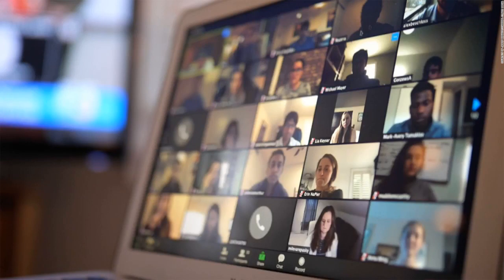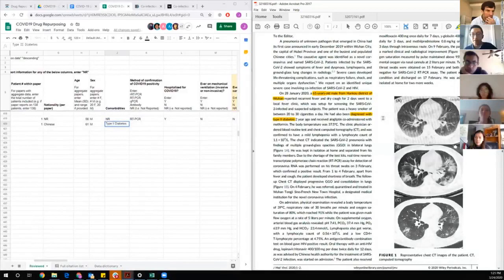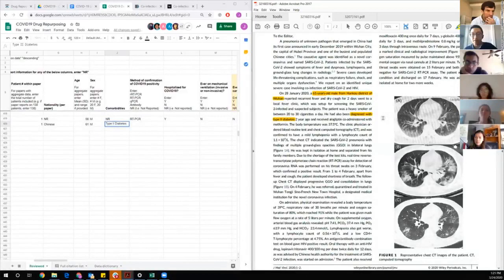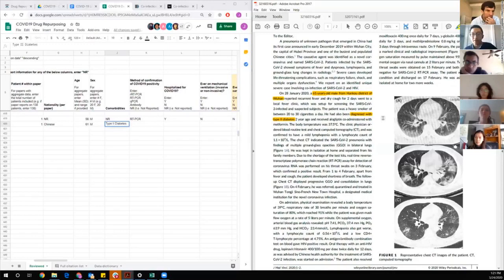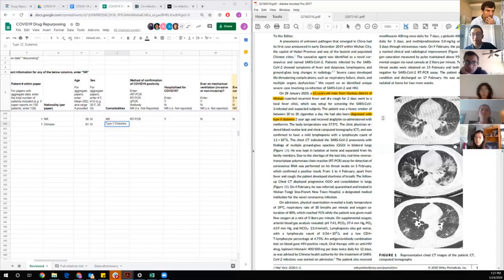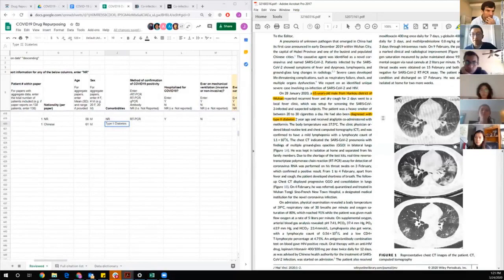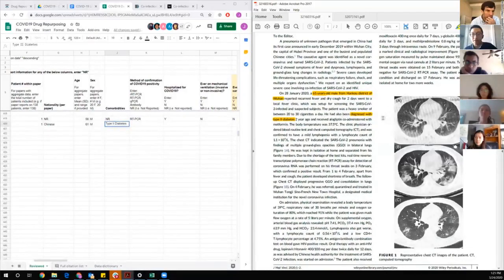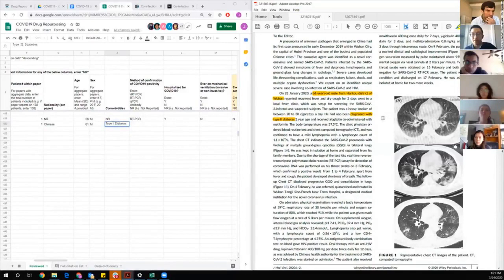After saving his own life with a repurposed drug, a professor reviews every drug being tried aga...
Every morning, Dr. David Fajgenbaum takes three life-saving pills. He wakes up his 21-month-old daughter Amelia to help feed her. He usually grabs some Greek yogurt to eat quickly before sitting down in his home office.

Then he spends most of the next 14 hours leading dozens of fellow researchers and volunteers in a systematic review of all the drugs that physicians and researchers have used so far to treat Covid-19. His team has already pored over more than 8,000 papers on how to treat coronavirus patients.

The 35-year-old associate professor at the University of Pennsylvania Perelman School of Medicine leads the school's Center for Cytokine Storm Treatment & Laboratory. For the last few years, he has dedicated his life to studying Castleman disease, a rare condition that nearly claimed his life.

Against epic odds, he found a drug that saved his own life six years ago, by creating a collaborative method for organizing medical research that could be applicable to thousands of human diseases.

But after seeing how the same types of flares of immune-signaling cells, called cytokine storms, kill both Castleman and Covid-19 patients alike, his lab has devoted nearly all of its resources to aiding doctors fighting the pandemic.

During a cytokine storm, the body's overactive immune response begins to attack its own cells rather than just the virus. When that inflammatory response occurs in Covid-19 patients, cytokines are often the culprit for the severe lung damage, organ failure, blood clots or pneumonia that kills them.

Having personal experience tamping down his own cytokine responses gives him a unique insight.

"I'm alive because of a repurposed drug," he said.

Now, repurposing old drugs to fight similar symptoms caused by a novel virus has become a global imperative.

A global repository for Covid-19 treatment data

Researchers working with his lab have reviewed published data on more than 150 drugs doctors around the world have to treat nearly 50,000 patients diagnosed with Covid-19. They've made their analysis public in a database called the Covid-19 Registry of Off-label & New Agents (or CORONA for short).

It's a central repository of all available data in scientific journals on all the therapies used so far to curb the pandemic. This information can help doctors treat patients and tell researchers how to build clinical trials.

The team's process resembles that of the coordination Fajgenbaum used as a medical student to discover that he could repurpose Sirolimus, an immunosuppressant drug approved for kidney transplant patients, to prevent his body from producing deadly flares of immune-signaling cells called cytokines.

The 13 members of Fajgenbaum's lab recruited dozens of other scientific colleagues to join their coronavirus effort. And what this group is finding has ramifications for scientists globally.

Based on their database, the team published the first systematic review of Covid-19 treatments in the journal Infectious Diseases and Therapy in May.

In that first analysis of the data, the team reviewed 2,706 journal articles published on the topic between December 1, 2019, and March 27, 2020. Just 155 studies met the team's criteria for being included in the meta-review based on standards such as the size of the cohort, the nature of the study and the end points researchers chose for concluding their inquiries.

"It's frustrating because we all want a drug that works for everyone," he said. But that isn't happening because the coronavirus affects people in ways that are much more complex.

They're sorting through oceans of data

The first key thing to consider, Fajgenbaum said, was the huge variety of Covid-19 patient experiences. It's hard to zero in on one particular therapy because there can be such significant differences in the timing of when the drug is administered, how severely Covid-19 strikes a given individual and the stage at which the disease has progressed.

Any change in one of those variables can render an otherwise effective drug impotent. But with massive amounts of patients, the clinical data was bearing out a few noticeable themes, he said.

First, the Covid-19 patients with more severe cytokine storms were more likely to need drugs targeted toward suppressing the immune system. Those with less severe cytokine storms were likely to benefit from an immune-boosting drug.

Outside of drugs designed to boost or suppress the immune system, another major category is antiviral therapies. Various antivirals hit the "viral cascade," Fajgenbaum said. Some work by stopping the virus from infecting cells, others by halting replication within cells. Other antivirals act in between cells and the virus.

Keeping the database is a huge undertaking, given how stunning the pace of global scientific progress and collaboration has been in the face of the disease's human toll.

"We